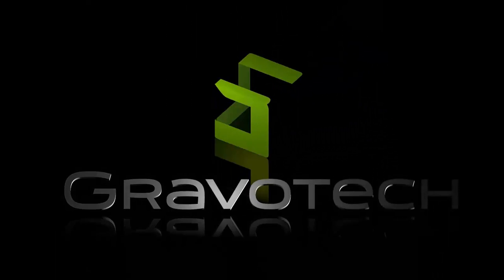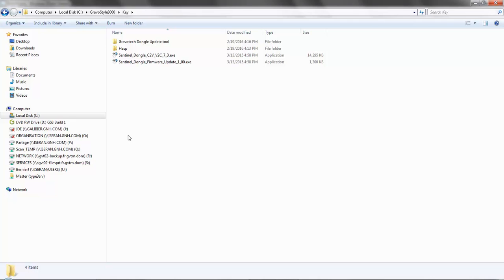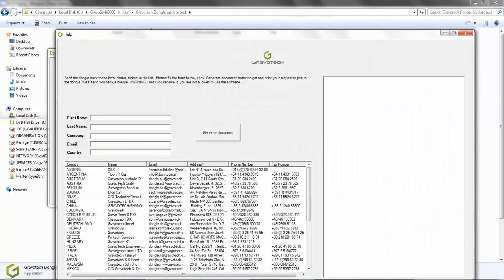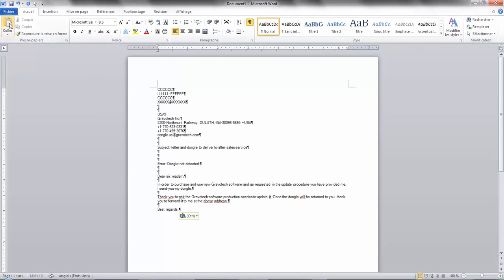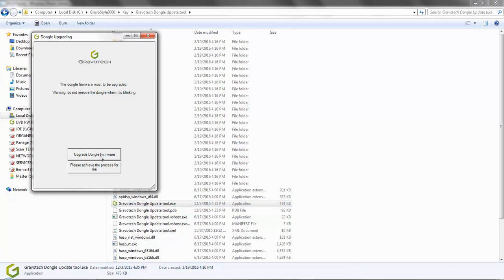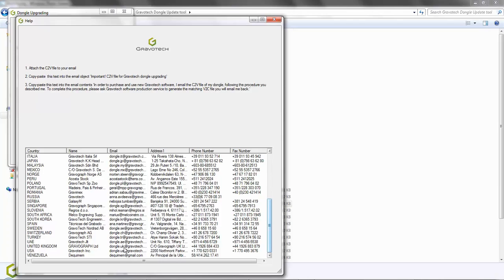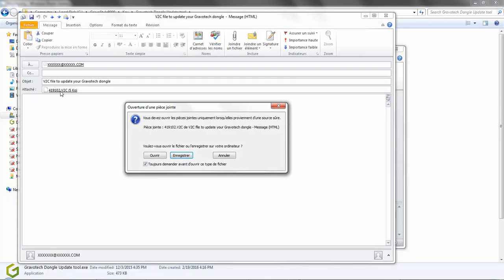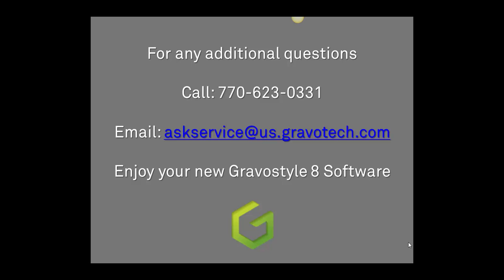Gravograph: update my Gravostyle dongle to work with Gravostyle 8. English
Video describing the process to update a Gravostyle dongle to the version Gravostyle 8. English